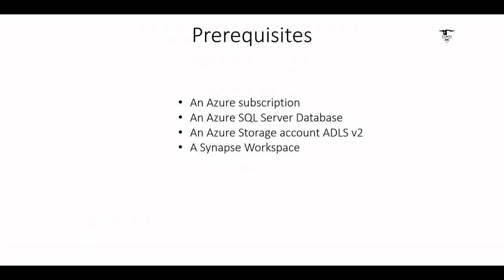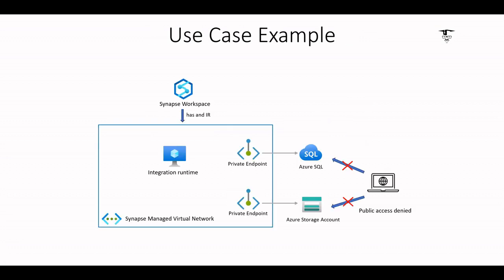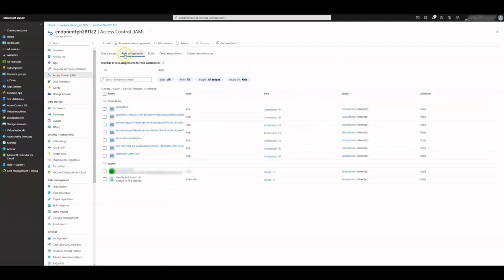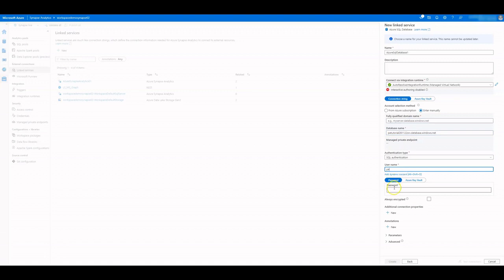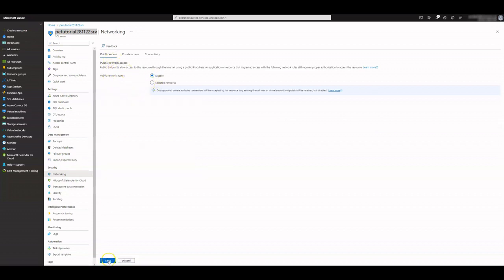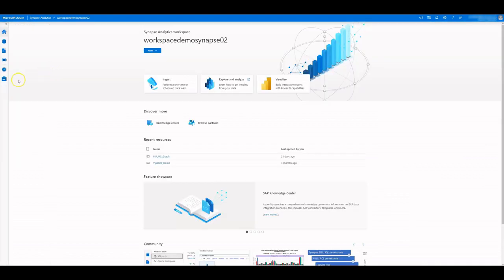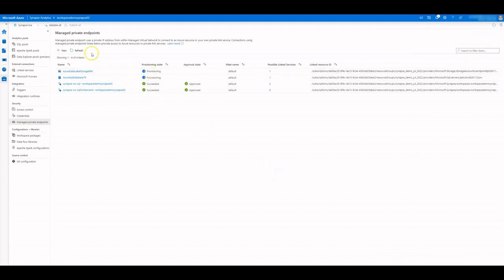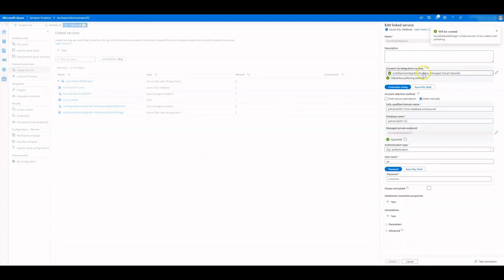Profesor Net Episode 003 - Create managed private endpoints in Azure Synpase Analytics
In this video we are going to create private network access to connect an Azure Synapse workspace with an azure storage account and an azure SQL database. To reproduce the recipe, you will need: An Azure subscription, an azure SQL Server Database, an azure storage account ADLS v2 and a Synapse Workspace.